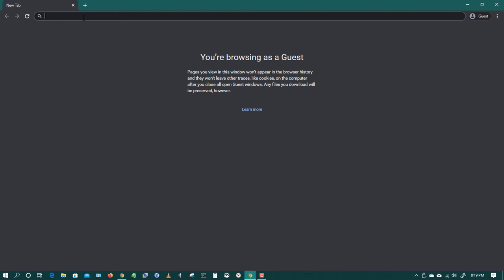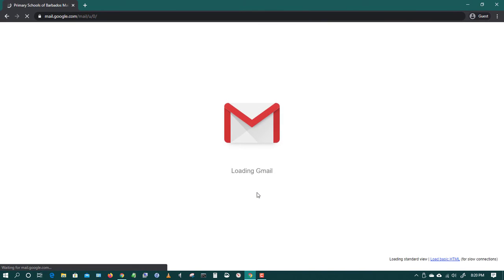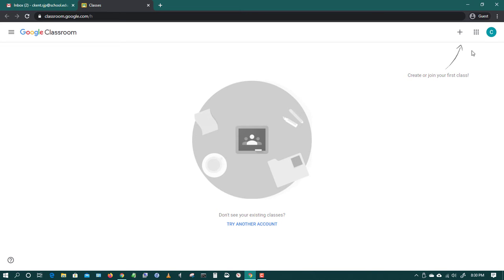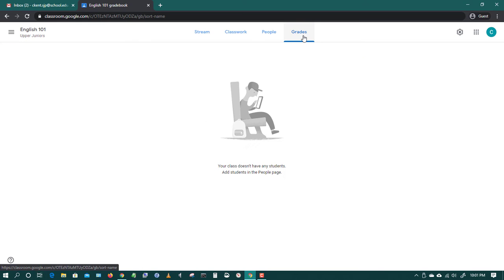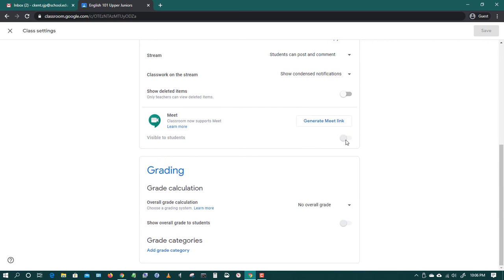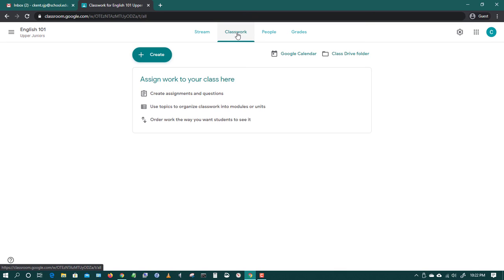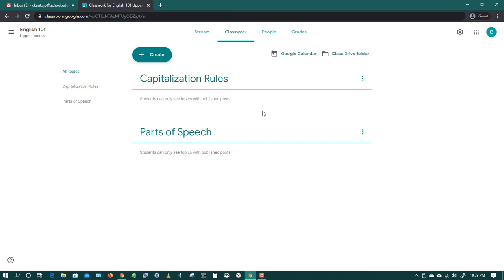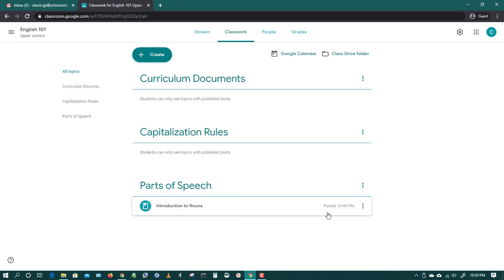Getting Started with Google Classroom (A Tutorial for Teachers)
A tutorial on signing into Google Classroom and creating your very first classroom, with material, students and teachers.

In this video, I cover signing in for the very first time, both directly through Classroom and indirectly through Gmail, creating a class, the Classroom interface and adding material and people to the classroom.

Logging In Via Gmail 00:10
Logging In Via Classroom 00:31
Creating A New Class 2:10
The Classroom Interface 2:27